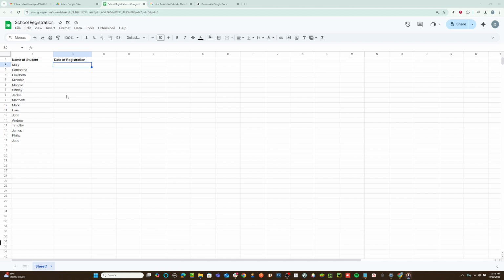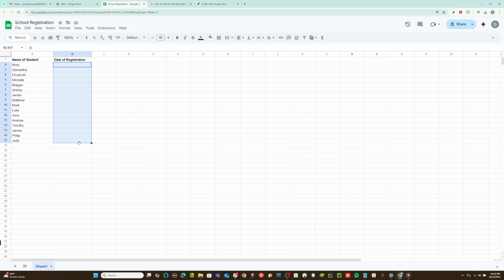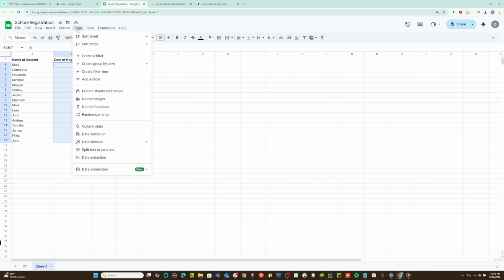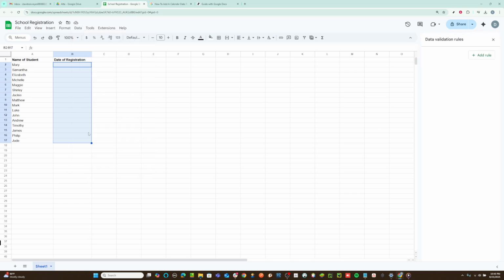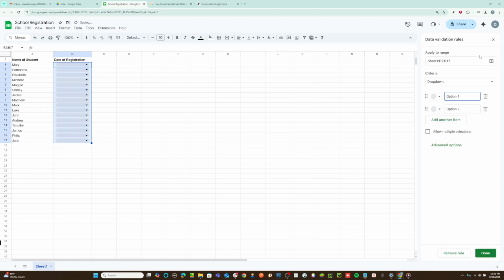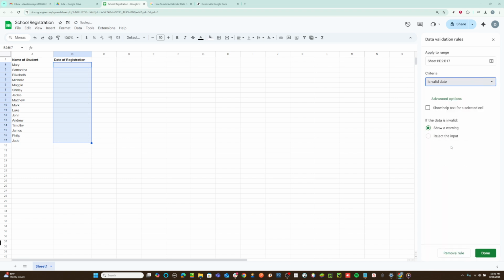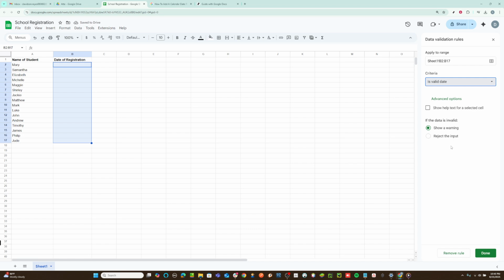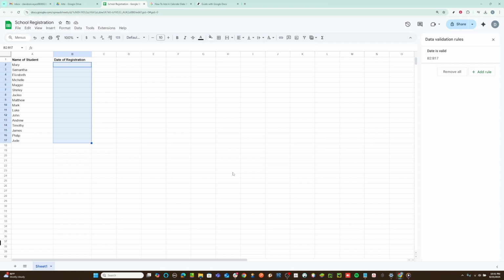How to Add a Calendar Into a Cell in Google Sheets [2025 Guide]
In today's video we cover: google sheets calendar, add calendar google, google sheets tutorial, calendar in cell, cell calendar google, how to use google sheets, google sheets tips, google sheets guide, spreadsheet calendar, embed calendar sheets, calendar function sheets, working with google sheets, sheets for beginners, productivity tools, google sheets tricks, digital calendar, online calendar tools, calendar features sheets, sheets for productivity